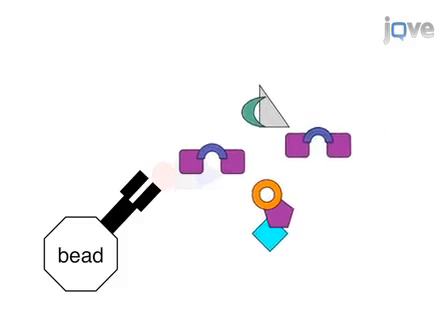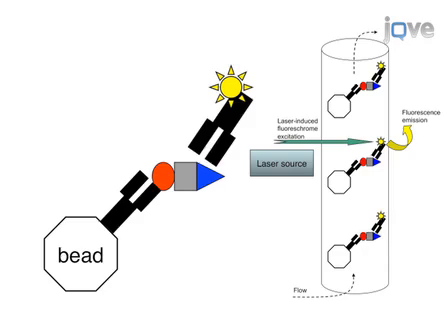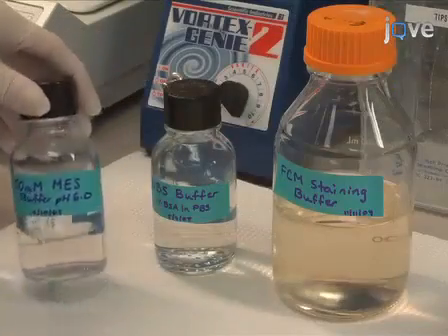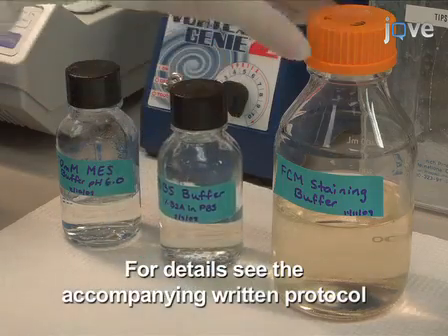IP-FCM: Immunoprecipitation Detected By Flow Cytometry l Protocol Preview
IP-FCM:  Immunoprecipitation Detected by Flow Cytometry -  a 2 minute Preview of the Experimental Protocol

Tessa R. Davis, Adam G. Schrum
Mayo Clinic, Department of Immunology, College of Medicine;

The IP-FCM method is presented, which allows a sensitive, robust, biochemical assessment of native protein-protein interactions, without requiring genetic engineering or large sample sizes.